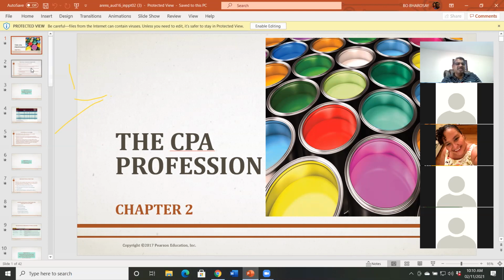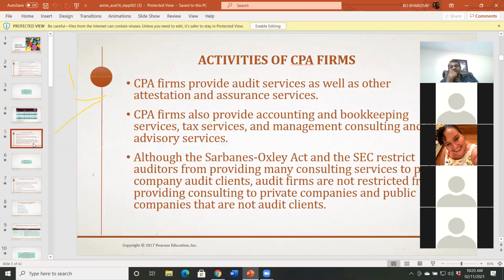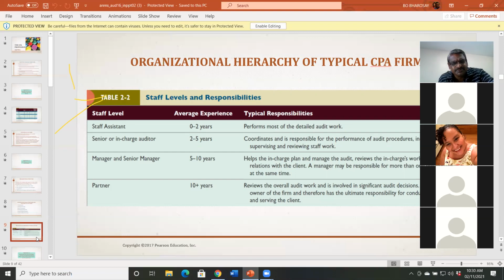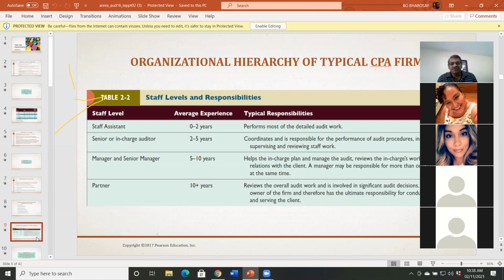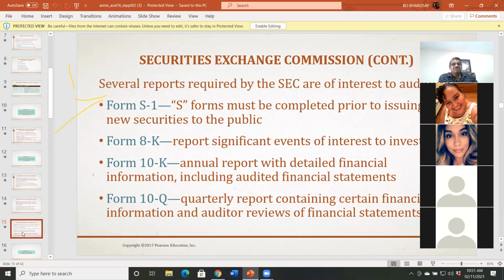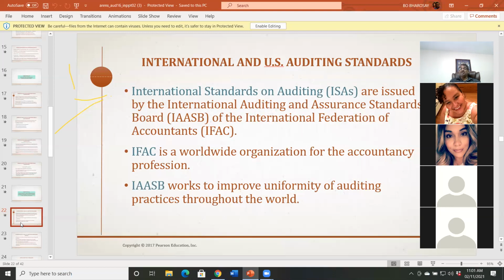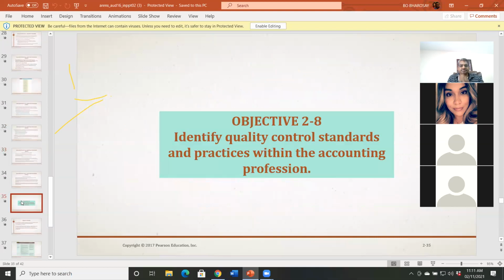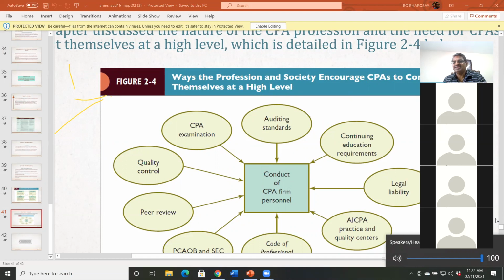AUDITING - CHAPTER 2 THE CPA PROFESSION